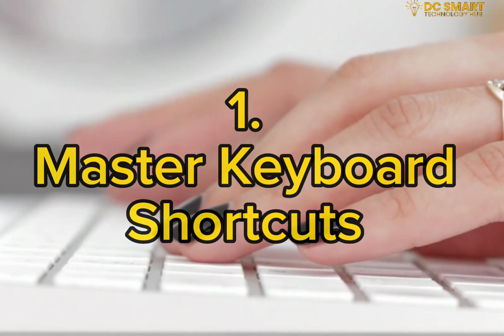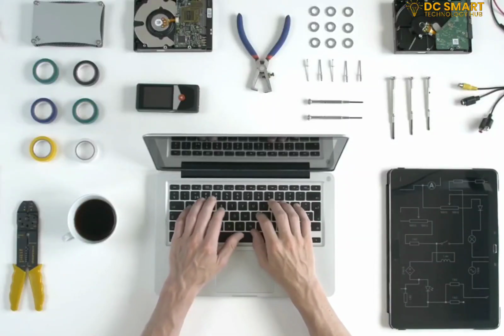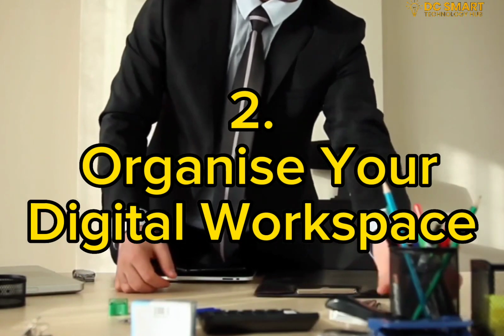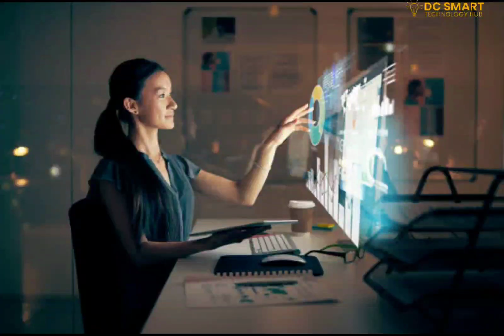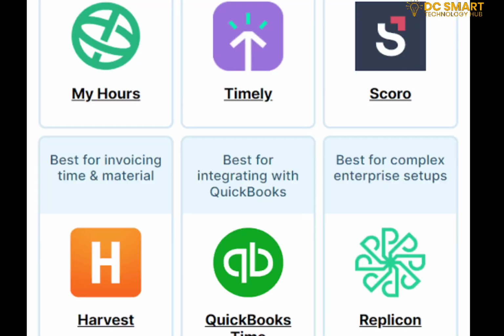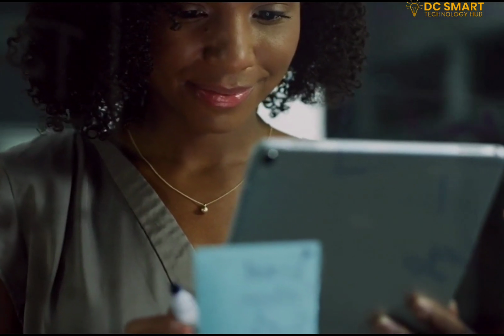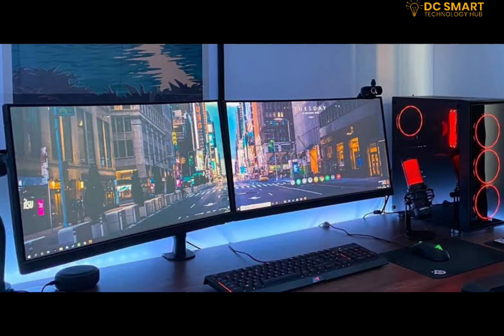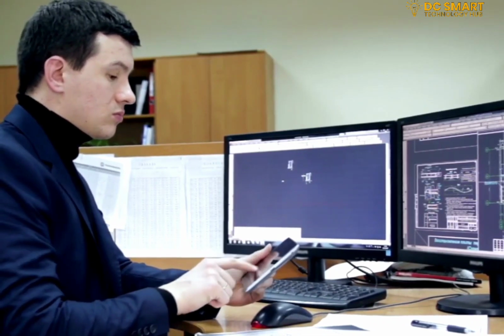TOP 5 OFFICE TECH TIPS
In this video, we're delving into the world of office tech to unveil the top 5 tips that will transform your work routine. From mastering keyboard shortcuts for swift navigation to optimizing your digital workspace for peak efficiency, we've got you covered. Discover the power of time tracking and task management tools, and learn how a dual monitor setup can elevate your multitasking game. Lastly, conquer virtual meetings with expert tips for seamless online communication.

Watch now to unlock the secrets to a more streamlined and productive office life, Please subscribe to my channel and also watch out for other series on Top 5 office tech tips.